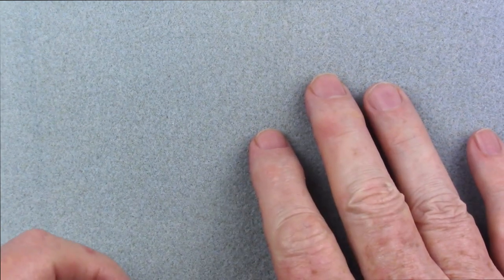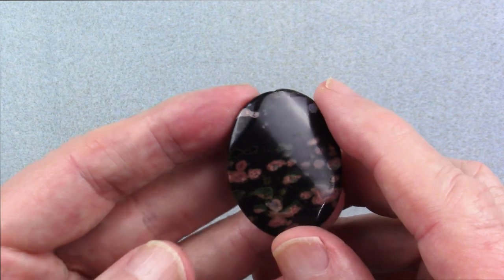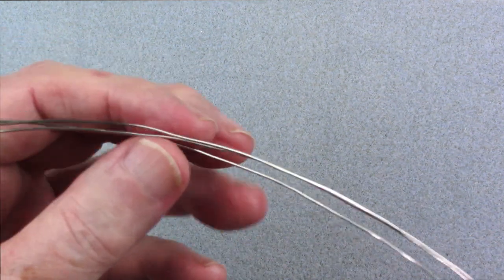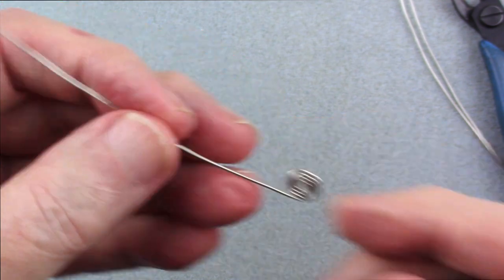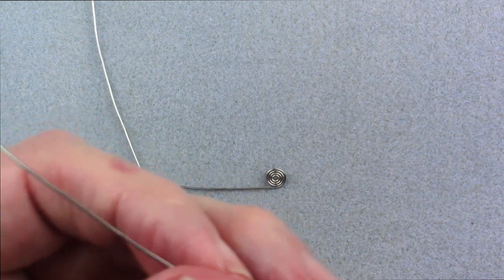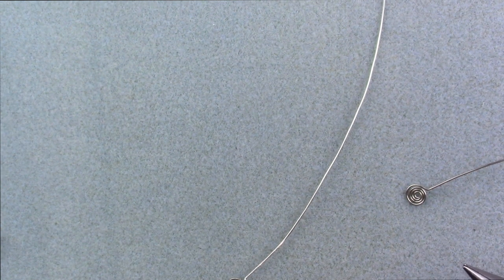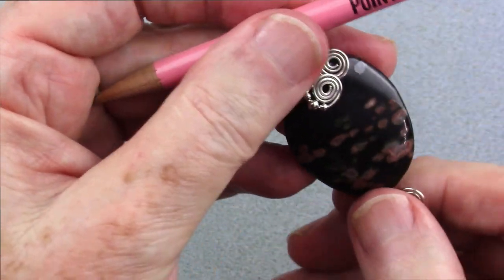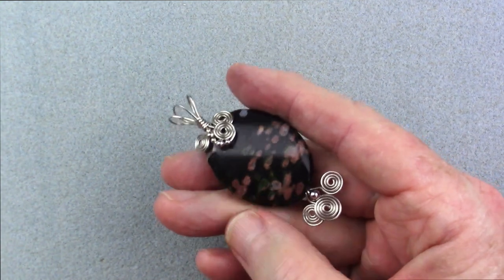Crafting a Mesmerizing Multi-Spiral Pendant - an Adoption Auction Tutorial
In this tutorial, we use a pendant stone from the Spring Break, Gemstone Orphanage Adoption Auction to wire-wrap a unique pendant in about 20 minutes. (Any equivalent gemstone can be substituted.)

To make this pendant you will need:

 • One top-to-bottom drilled stone, approximately 40mm by 30 mm, almost any shape will work
 • 30 inches of 20 gauge round wire, dead soft, cut into 3x10 inch lengths
 • 6 inches of 20 gauge, half-round wire
 • a selection of tiny beads that will fit on the wire
 • necklace core or chain with clasp

Tools:
 • flush cutters
 • chain-nose pliers
 • round-nose pliers
 • flat-nose pliers
 • 8mm mandril
 • ruler